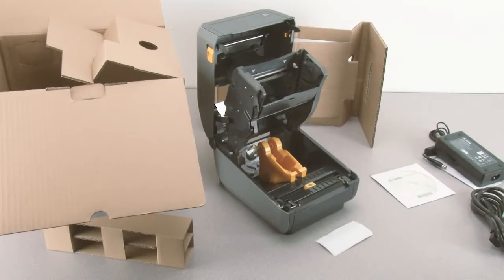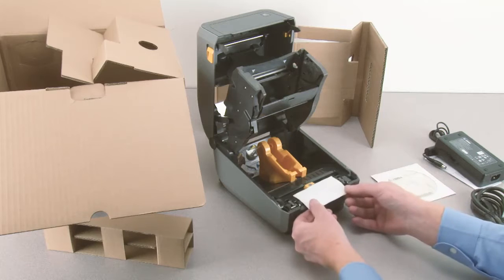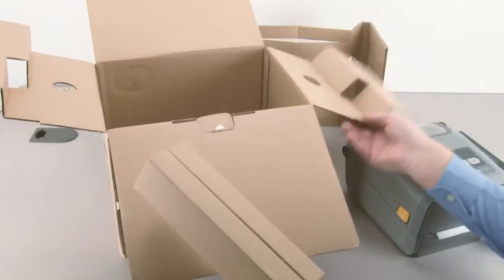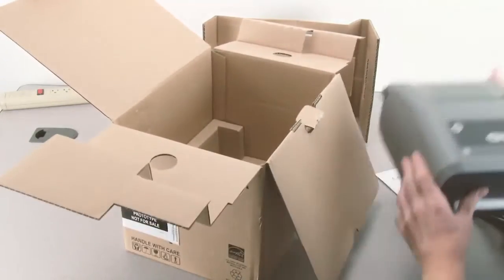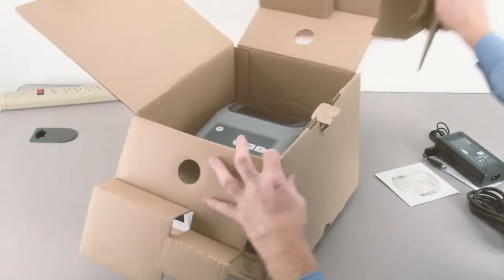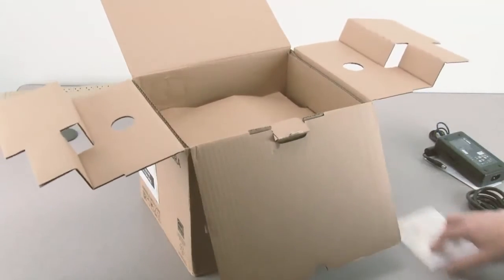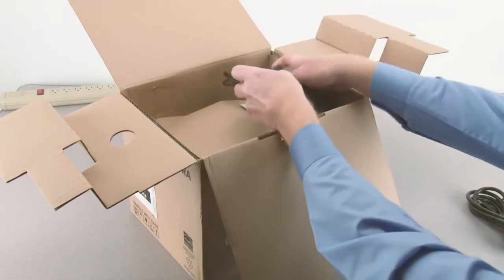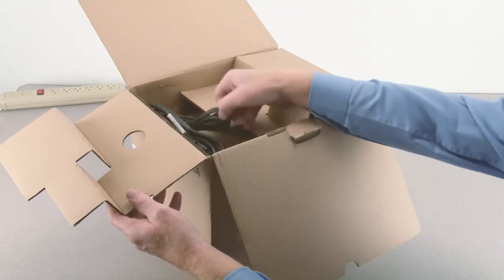How to Repack the Zebra ZD420T